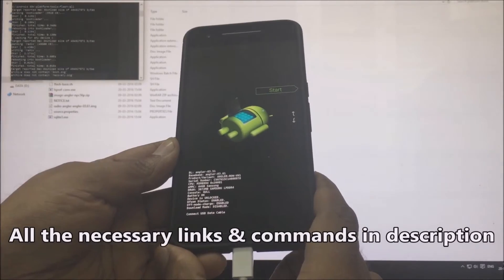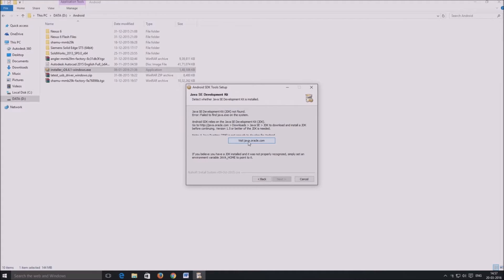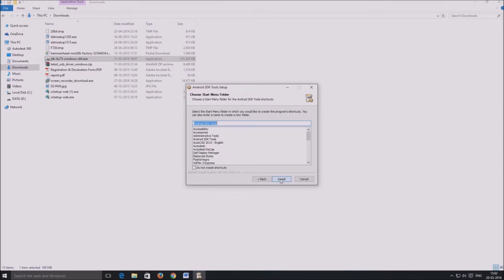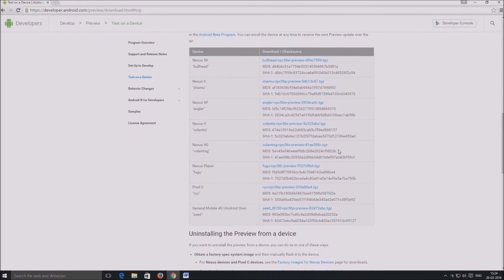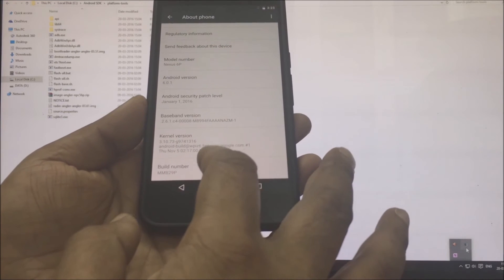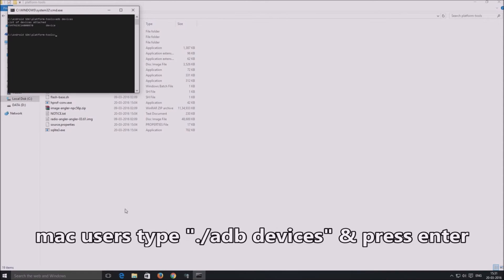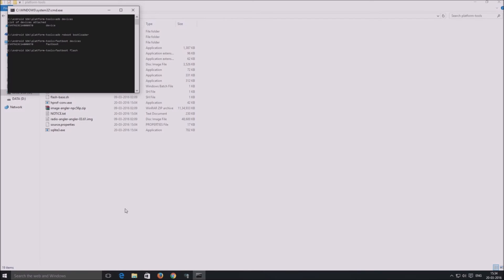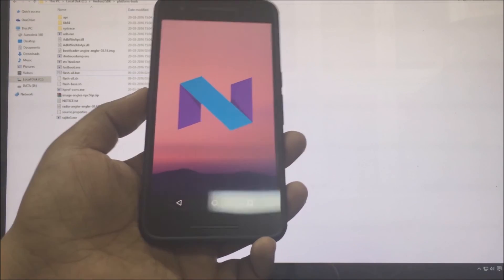How to flash Factory Image on any Nexus Manually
How to Flash Android N Developer Preview Manually on any Nexus Device:

This video tutorial demonstrates flashing the Android N Dev Preview Factory Image on the Nexus 6P. This method can be used to manually flash any Factory Image on any Nexus Device, although the Nexus 6P has been used to demonstrate.

Let me know your thoughts/suggestions/questions in the comments down below. I will try & answer each & every one.

Commands (Windows Users):
1. To check ADB is working fine: "adb devices" & press enter
2. To get into bootloader mode: "adb reboot bootloader" & press enter
3. To check Fastboot is working fine: "fastboot devices" & press enter
4. To Unlock Bootloader: "fastboot flashing unlock" & press enter (for Nexus 6P & 5X) OR "fastboot oem unlock" & press enter (for older devices)
5. To flash factory image: "flash-all" & press enter

Commands (Mac Users):
1. To check ADB is working fine: "./adb devices" & press enter
2. To get into bootloader mode: "./adb reboot bootloader" & press enter
3. To check Fastboot is working fine: "fastboot devices" & press enter
4. To Unlock Bootloader: "./fastboot flashing unlock" & press enter (for Nexus 6P & 5X) OR "./fastboot oem unlock" & press enter (for older devices)
5. To flash factory image: "./flash-all" & press enter

Manual Flashing instead of "flash-all" command, Windows Users (strictly follow the sequence) :
before proceeding, extract everything in image[device name].img file inside the Platform Tools folder.
fastboot flash bootloader [name of the bootloader file].img
fastboot flash radio [name of the radio file].img
fastboot reboot-bootloader
fastboot flash vendor vendor.img (only applicable to Nexus 9)
fastboot flash cache cache.img

Comments are most welcome.
Keep it simple stupid.